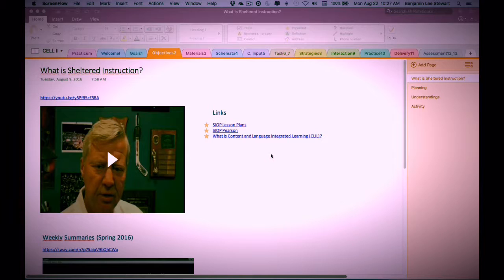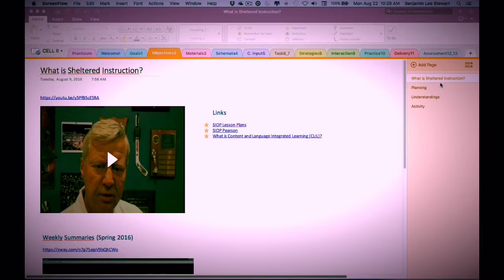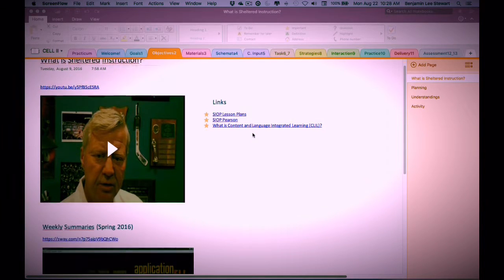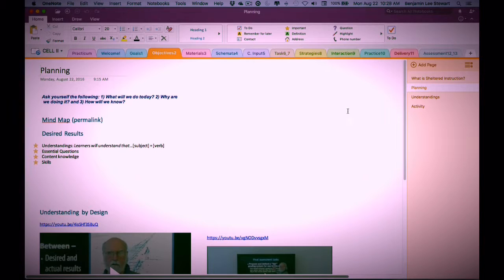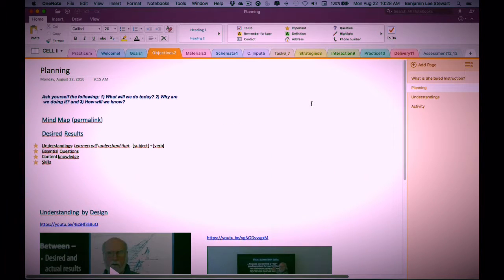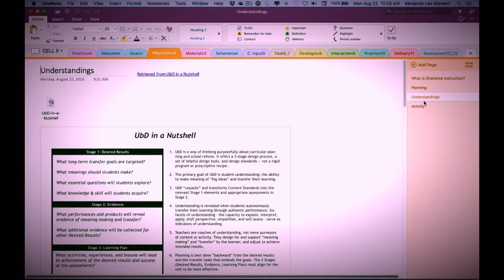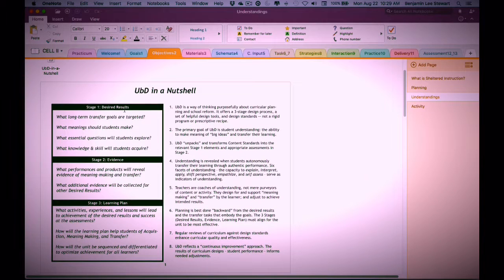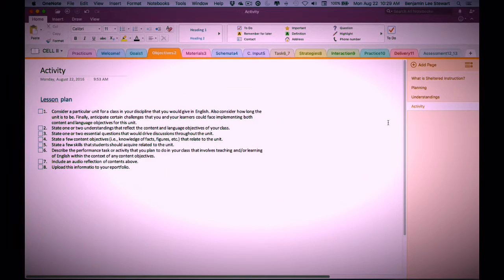Content and English Language Learning II: Planning